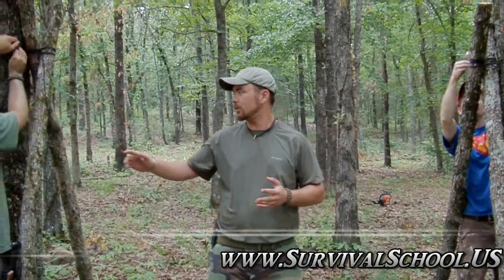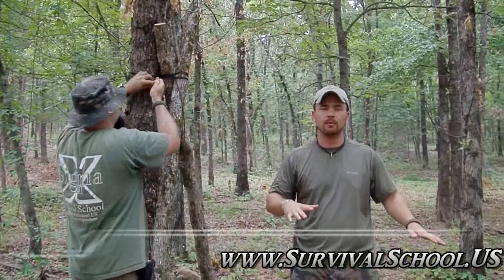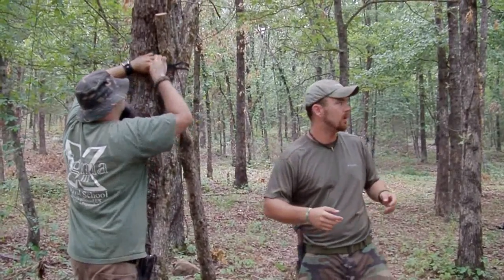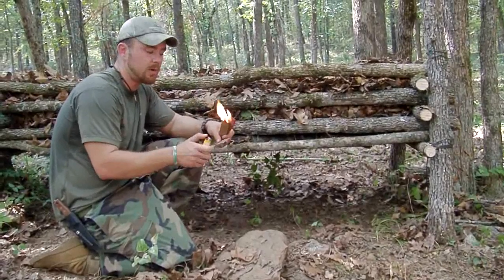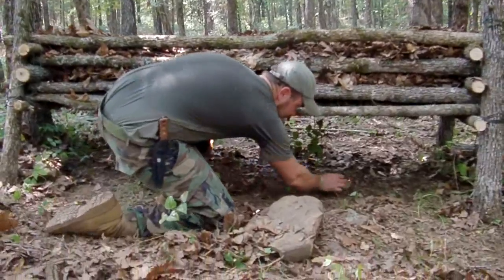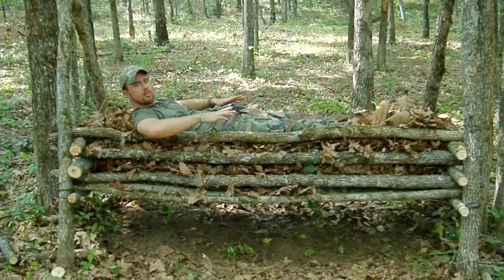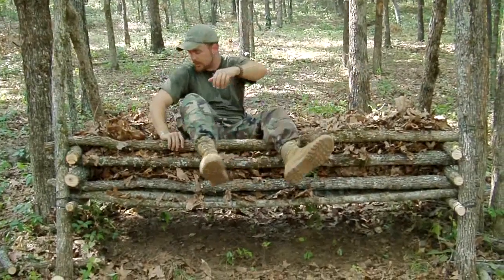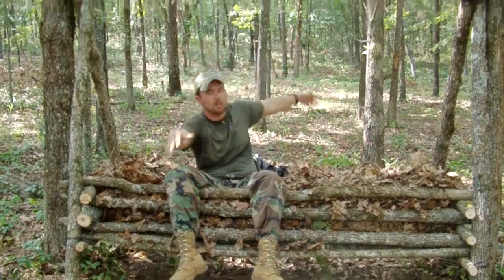Survival Shelters- A frame debris bed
This video describes how to build an A frame debris AKA the jungle hooch.